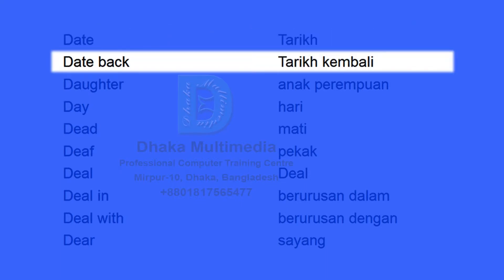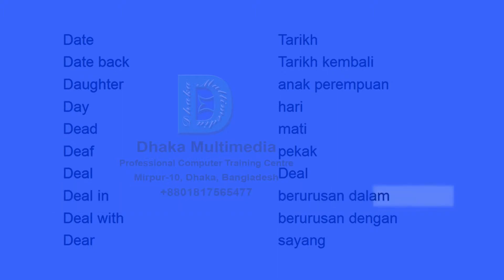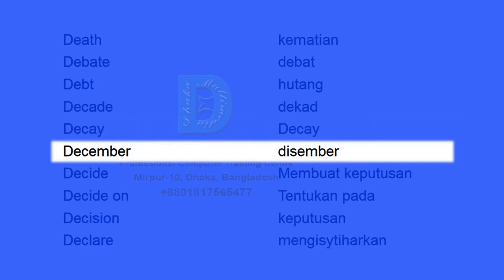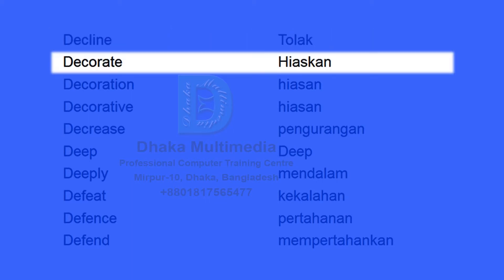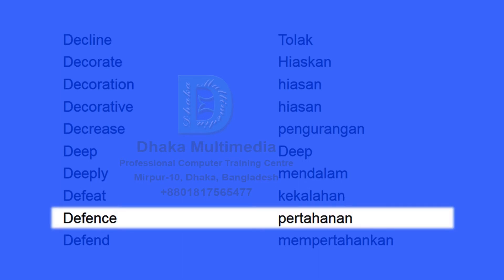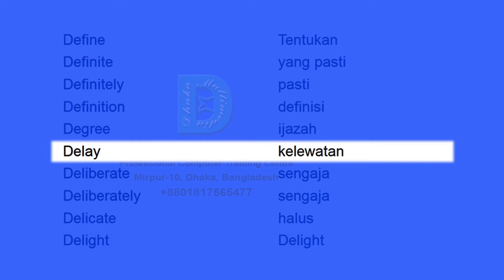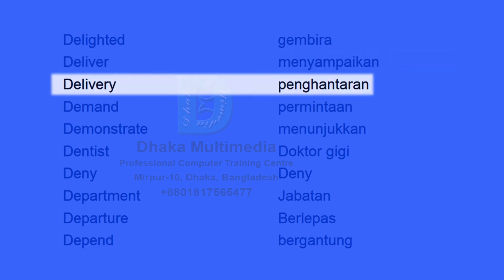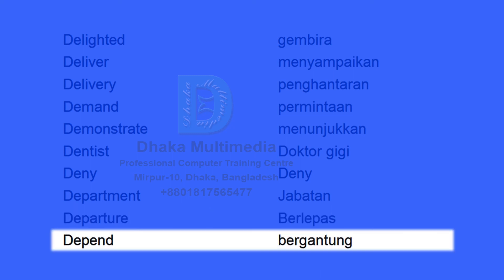English to Malay | Most Common Words in English Part 18 | Learn English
kamus bahasa inggris melayu
belajar bahasa inggris malaysia
learn bahasa melayu
english to malay language
english translate melayu makan
world opposite in malay
kamus english malay
belajar bahasa english malaysia
translate english to malay
kamus bahasa melayu ke bahasa inggris
english to malay
malay english
dictionary english to malay
malaysia english
malaysian english
english malaysia
malay to english
malay
malay language
malay vocabulary
learn english
english
english translation
kamus bahasa inggris indonesia
kamus dewan bahasa inggris ke bahasa melayu
learn bahasa malaysia
learn bahasa melayu
learn english malaysia
learn english words
malay english accent
malay language learning
malay words
malaysian language learning
most common word in english
most common words in english
translate into english
 english
disnery malau and english
ejaan enjin dalam bahasa english
english and malay
english malay dictionary
english malay translation
english melayu
english to bahasa melayu
english word trans to malay .word
englisy malay
enhlish to malay
lagu rahesh khana malna dalam bahasa melayu
learn english and malaysia
learn words english malay
malay conversation to english
malay to english learning -  with meaning vocabulary word meaning in bengali